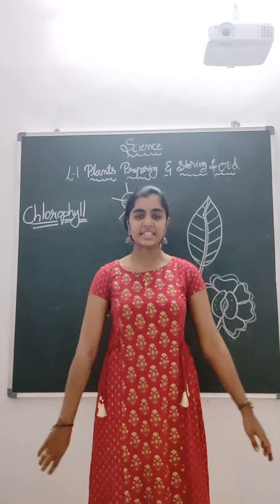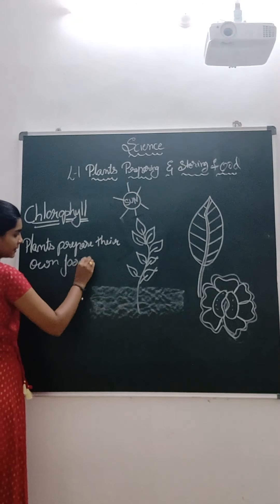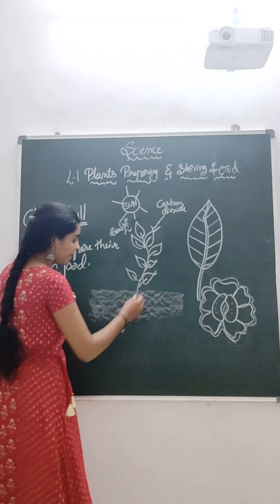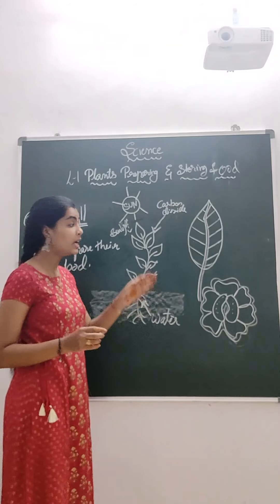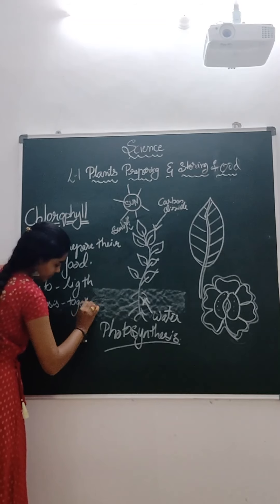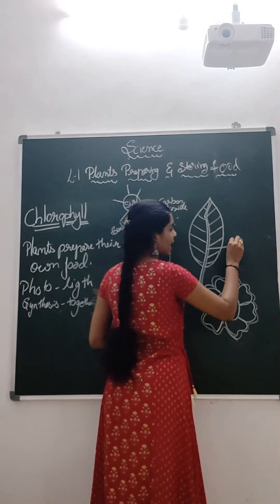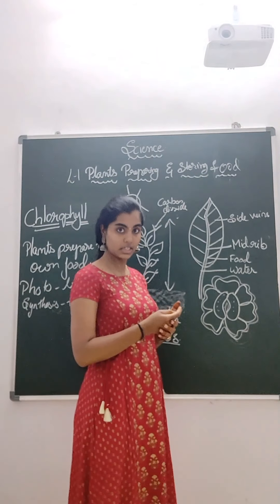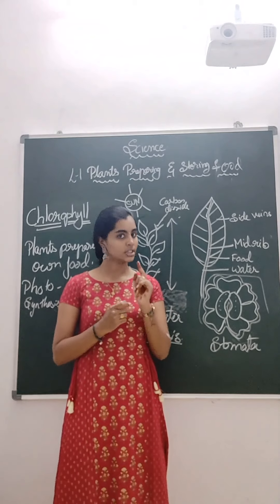plants preparing and storing food part 1 grade 4